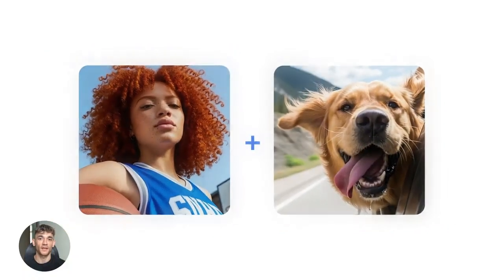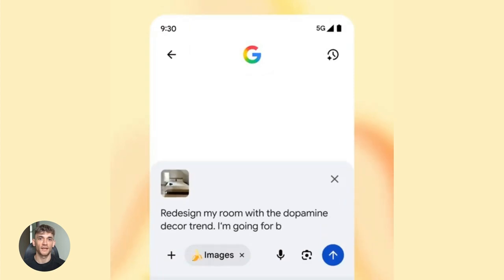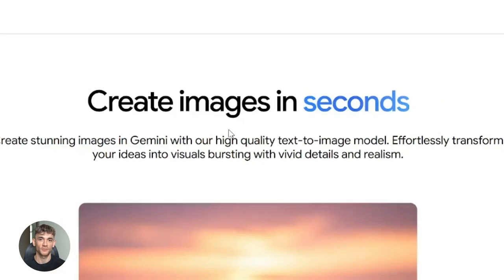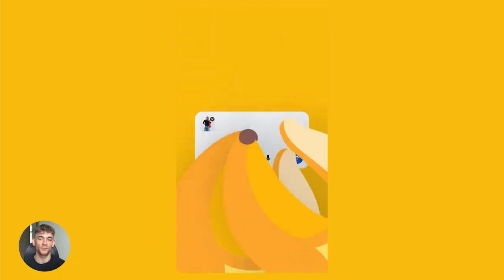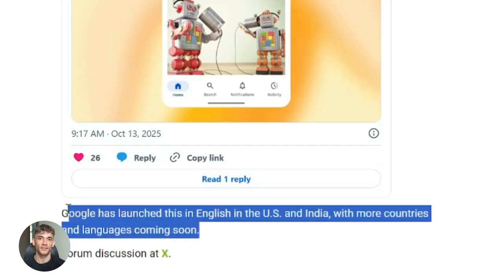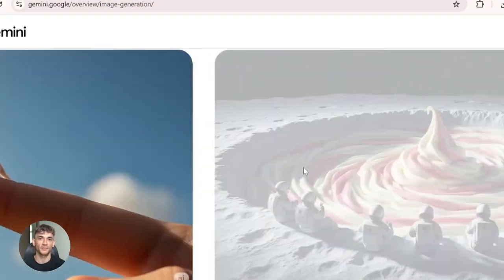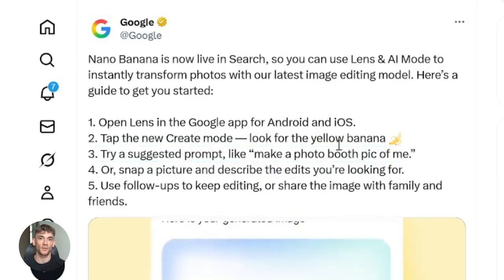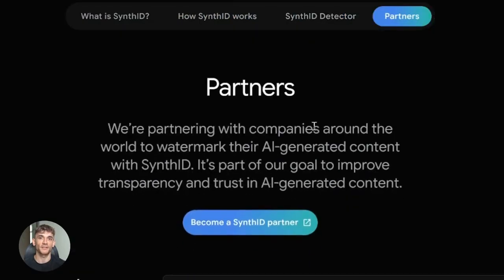🎨 Tap NOW to Grow Traffic with FREE AI Tool Nano Banana (Don't just scroll!)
Google just put AI photo editing inside Google Search! 🤯

💥 Edit any photo with AI in seconds.
💥 Get instant transformations right from your phone.
💥 No separate app needed – it's built right into Search.

This new feature, powered by Google's Nano Banana model, changes everything for mobile photo editing. Find the exact steps to access and use it today, in this video.

Get ready to transform your photos. ⚡